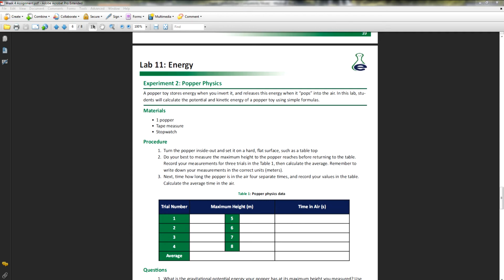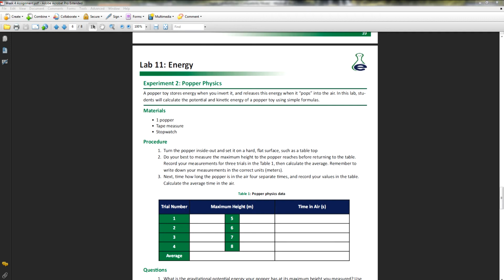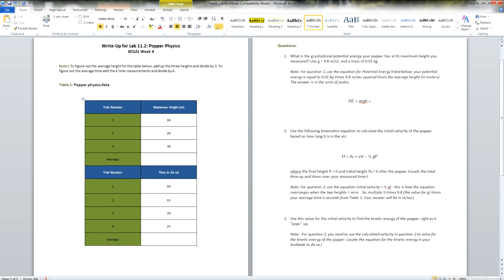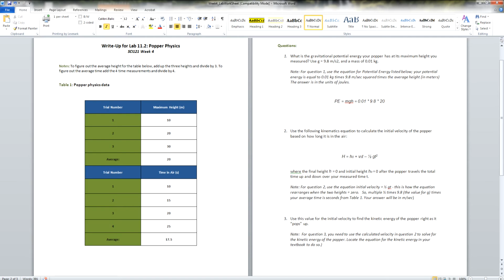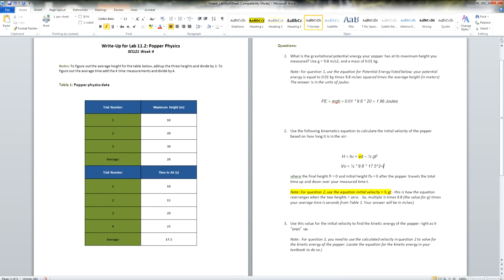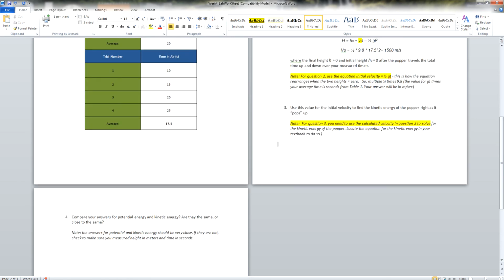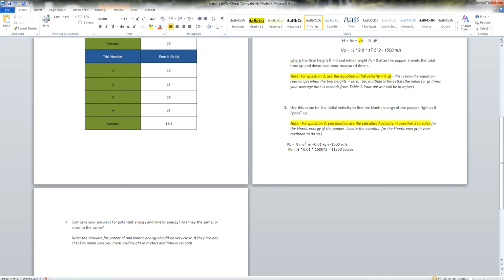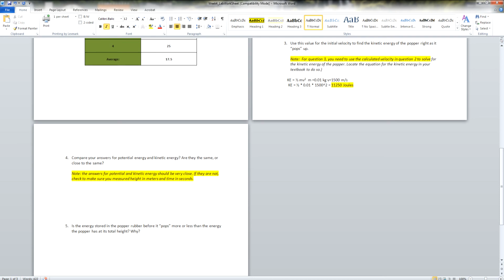PHYS121- WEEK 4 ASSIGNMENT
Week 4 assignment tutorial video